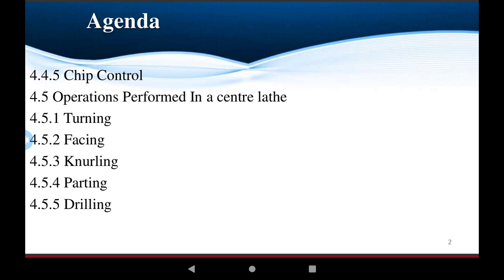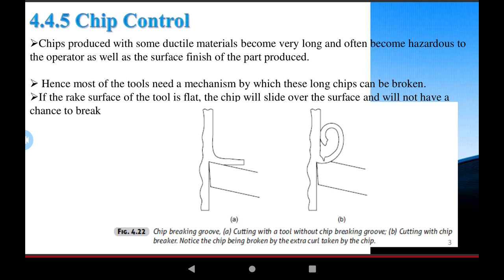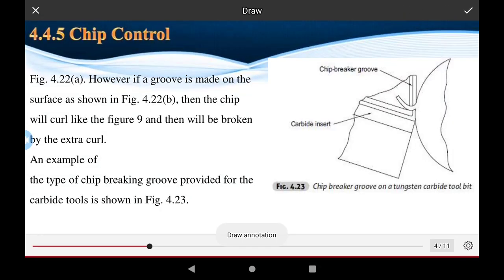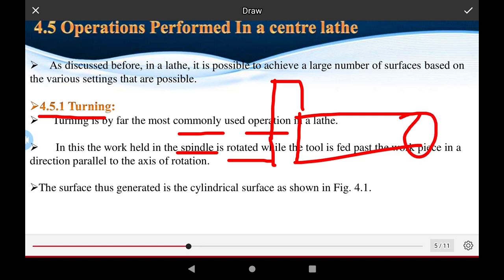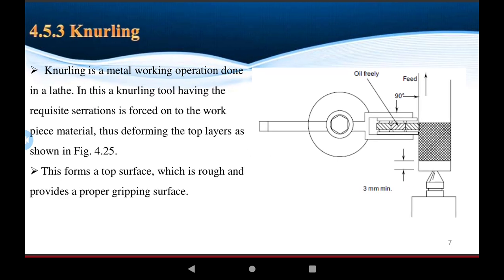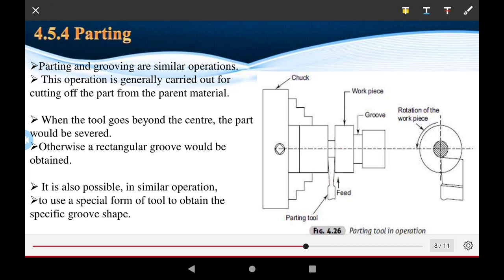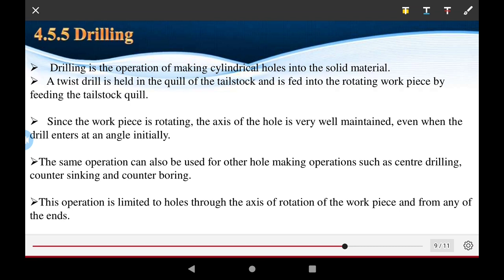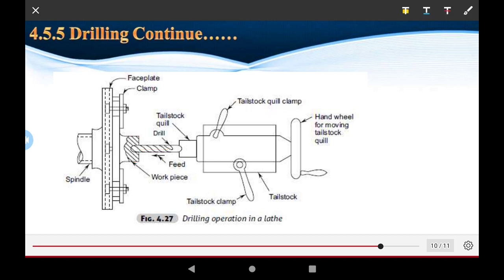26.UNIT-II Manufacturing Operations in the Lathe Machines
26.Unit-II Manufacturing Operations In the Lathe Machines